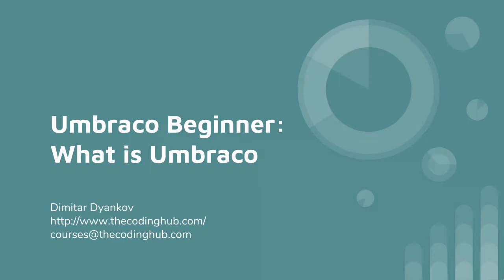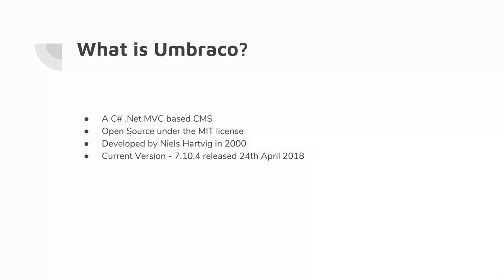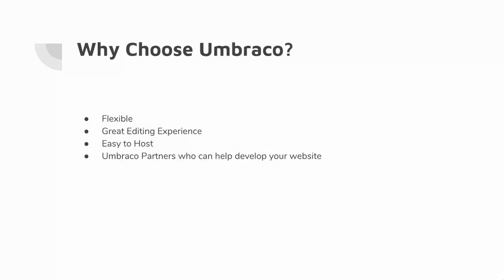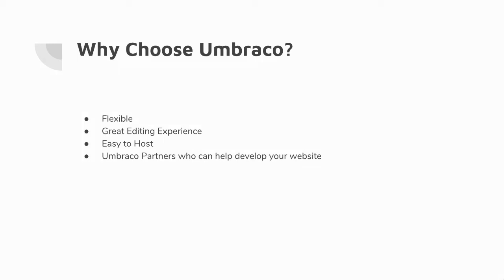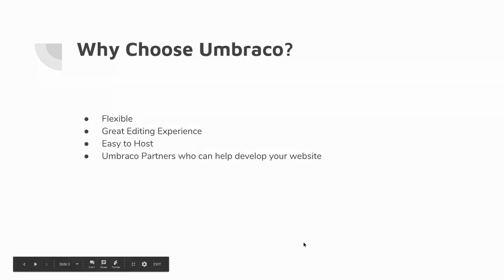Umbraco Beginner: What is Umbraco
This is a brief introduction about what Umbraco is and why you should use it when creating a CMS application. For the rest of the course please go to Udemy: